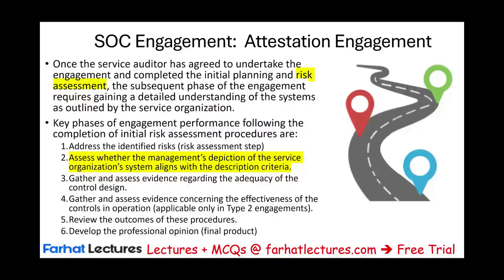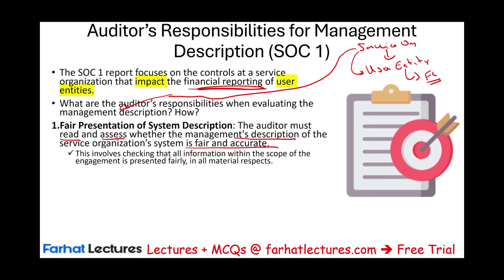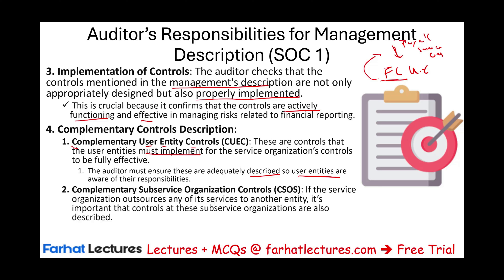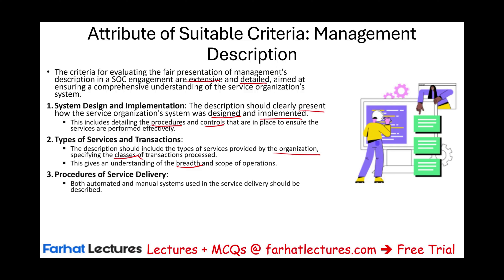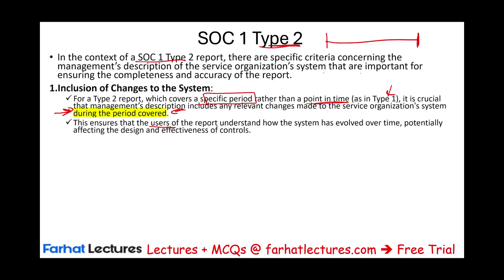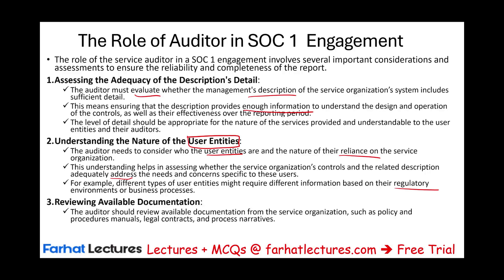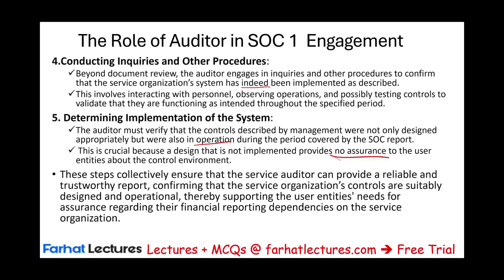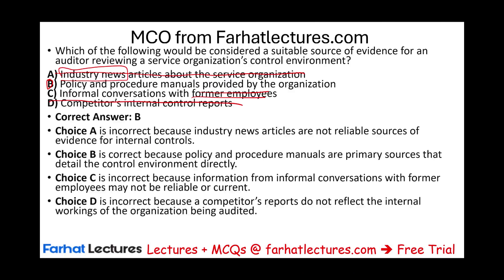SOC 1 Description. Information Systems and Controls ISC CPA Exam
In this video, we cover SOC 1 description as covered Information Systems and Controls ISC CPA exam.

A SOC 1 (Service Organization Control 1) report is an audit report that focuses on the controls at a service organization relevant to the internal control over financial reporting of its user entities. This type of report is governed by the Statement on Standards for Attestation Engagements (SSAE) set by the American Institute of Certified Public Accountants (AICPA). SOC 1 reports are designed primarily to meet the needs of the management of user entities and their financial auditors, ensuring that a service organization has appropriate controls in place to manage financial data affecting user entities' financial statements.

Purpose of SOC 1 Reports
The primary purpose of a SOC 1 report is to provide assurance to the user entities of a service organization, along with their auditors, that the service organization has controls in place that are suitably designed and operating effectively to meet desired control objectives. This assurance relates to the service organization's services that are relevant to an audit of a user entity’s financial statements.

Types of SOC 1 Reports
SOC 1 reports come in two types:

Type I Report: A Type I report assesses and reports on the suitability of the design of controls at a service organization at a specific point in time. This report aims to confirm that the controls are suitably designed to achieve specified internal control objectives.

Type II Report: A Type II report includes everything in a Type I report but adds an evaluation of the effectiveness of the implemented controls over a defined period, typically a minimum of six months. This report assesses both the design and the operational effectiveness of the service organization’s controls.

Key Components of SOC 1 Reports
Management’s Description of the Service Organization’s System: This section includes a detailed narrative, prepared by management, describing the aspects of the organization’s system relevant to the services being audited. This description should cover the control environment, risk assessment process, information and communication systems, control activities, and monitoring controls.

Written Assertion by Management: In this section, the service organization’s management must assert whether, in their opinion, the system description is fairly presented, and the controls were suitably designed (Type I) and operating effectively (Type II) during the specified period.

Auditor’s Opinion: This is the auditor's report stating their opinion on whether the information provided by management is presented fairly and whether the controls are suitably designed and operating effectively.

Importance of SOC 1 Reports
SOC 1 reports are essential for user entities that outsource functions that impact their financial reporting, such as payroll processing, data center operations, and other IT managed services. These reports help stakeholders to assess and address the risks associated with outsourced services.

User entities rely on these reports to:

Make informed decisions regarding the service organization based on the effectiveness of its controls.
Meet their own financial compliance requirements.
Provide necessary assurances to their own auditors during the audit of their financial statements.
In summary, SOC 1 reports are a critical component in the governance and risk management processes of companies that rely on third-party service organizations for functions that affect their financial reporting.